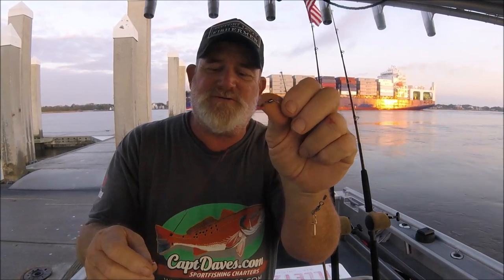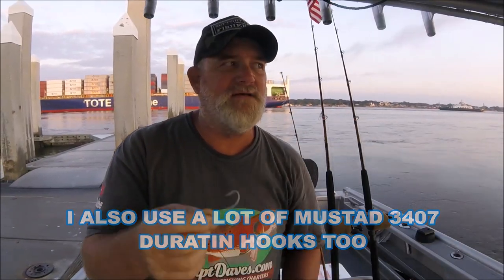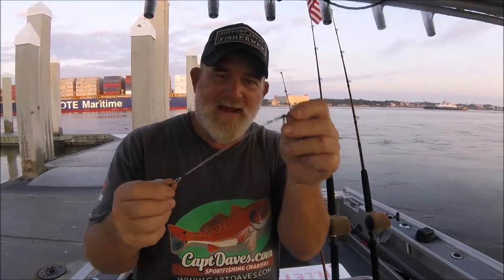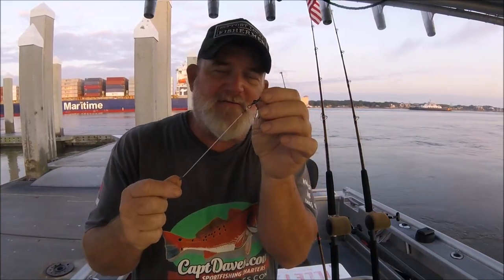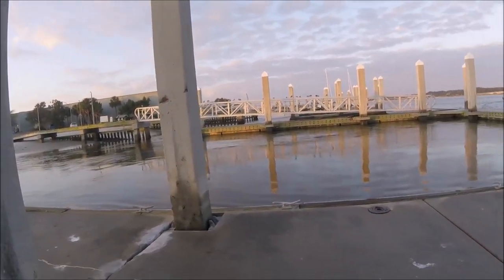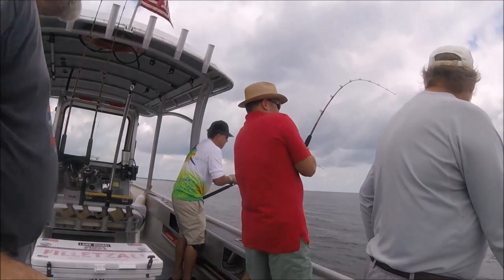I'VE SWEATED ALL SUMMER WAITING FOR THIS🔥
- private fishing charters since 1996
"JETTYWOLF LIVE" -  10/19/2020 FAll/OCT. REDFISH, BULL REDFISH AS WE CALL THEM 'ROUND THESE PARTS.

CAPT. DAVE'S SPORT FISHING
JACKSONVILLE / AMELIA ISLAND, FLORIDA
26' ALLOY PLATE CENTER CONSOLE - JETTYWOLF

HOW-TO, TIPS, VLOGS, NEWS, STORIES, all about Sport Fishing
FISHING R&D - Sunny🌞 Florida USA
TACKLE - Light tackle/Coastal/jigging/bottom fishing/ Shark fishing
KNIVES - Dexter Russell, Cold Steel, ESSE, & more
REELS - DAIWA / SHIMANO / JIGGING MASTER
RODS - Shakespeare Ugly Stik, only!!
BOATS - Welded Plate Alloy only!!
OUTBOARDS - D.I.Y. maintenance Suziki outboards
COOLERS - Icey-tek /
LURE TALK - Saltwater only ''top water''

Amazon ''tools of the trade''